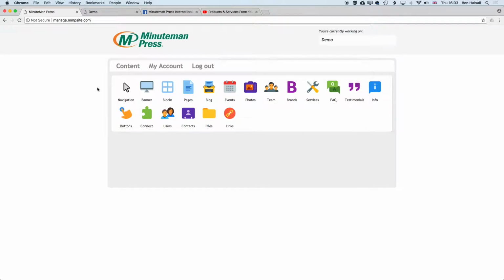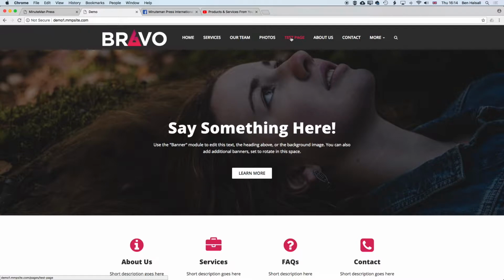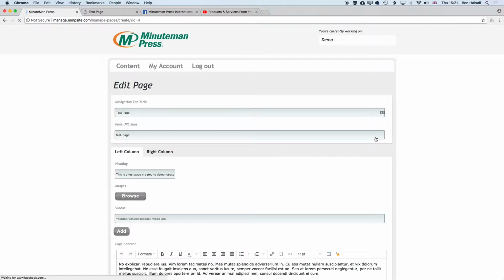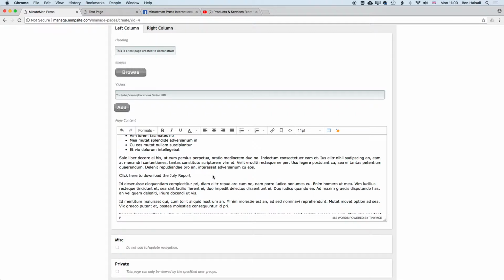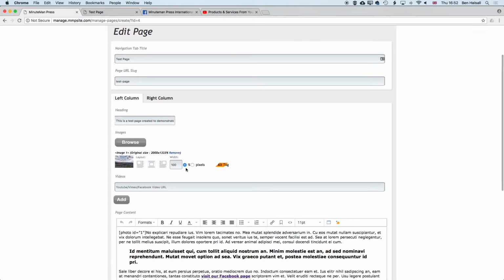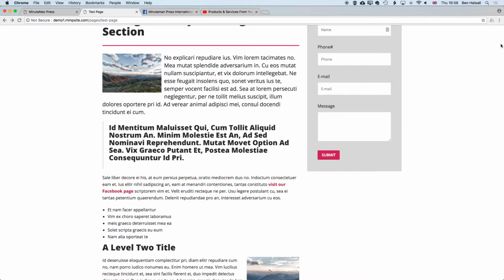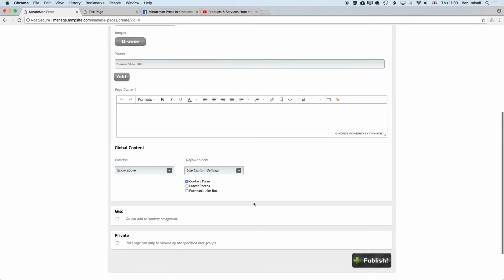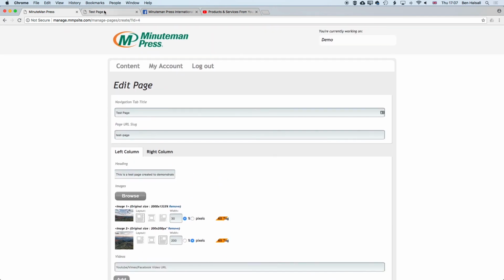04 - Pages Module